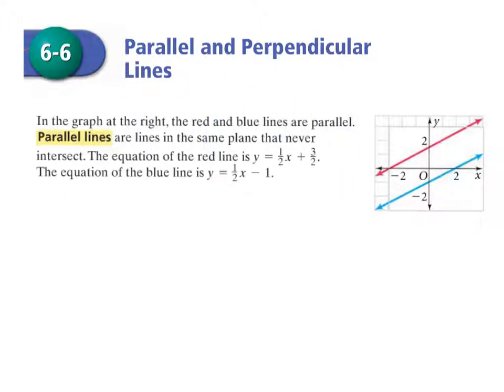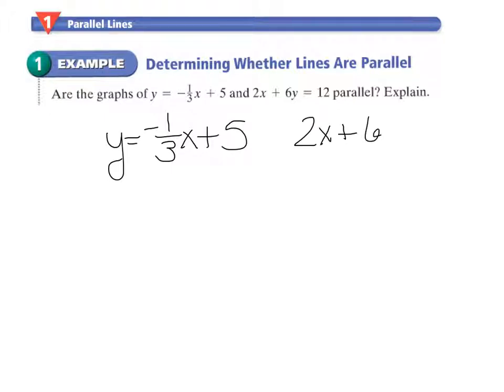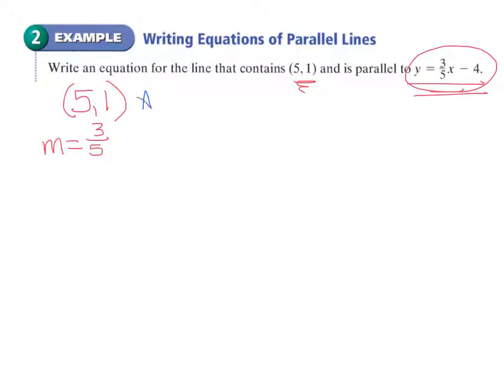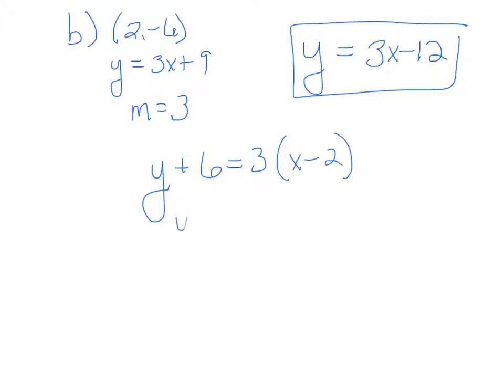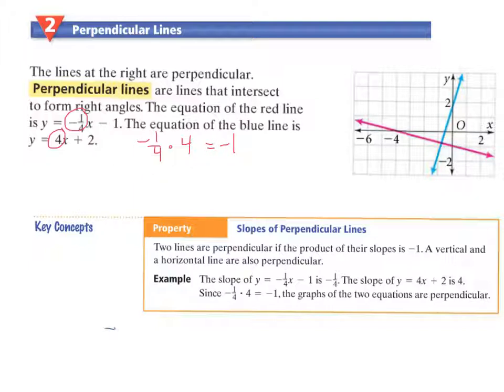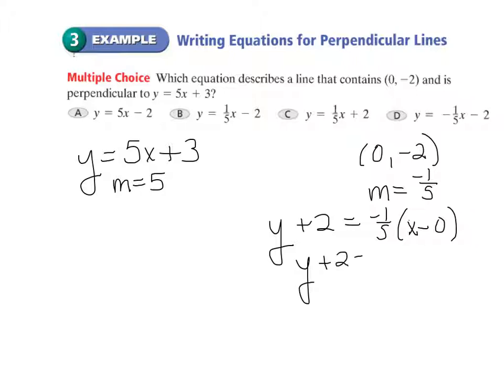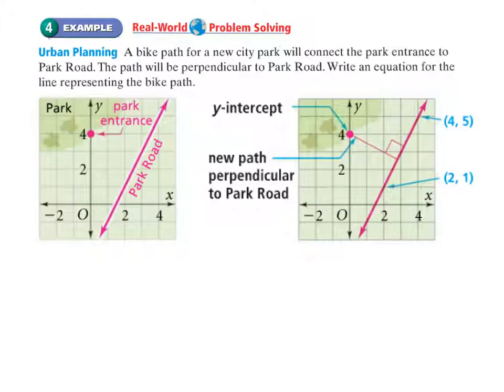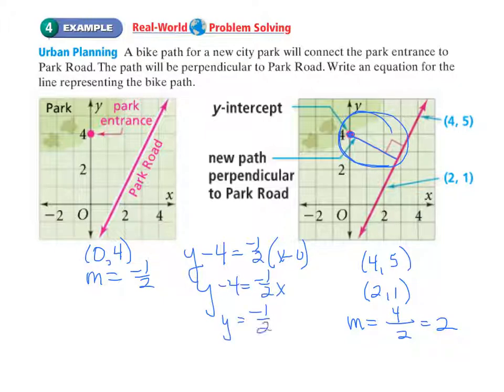7th TAP, section 6.6 (Friday, Nov. 7) - Parallel/Perpendicular Lines